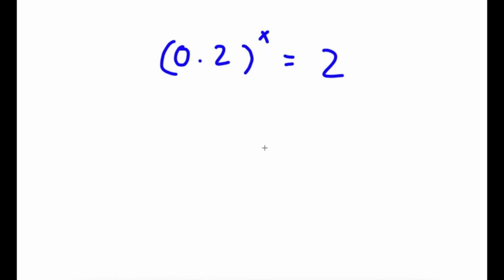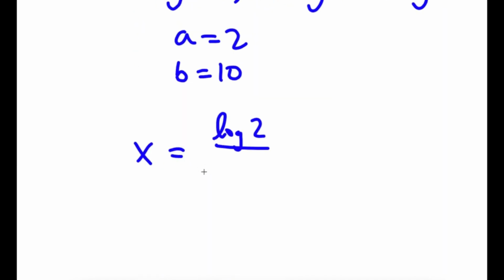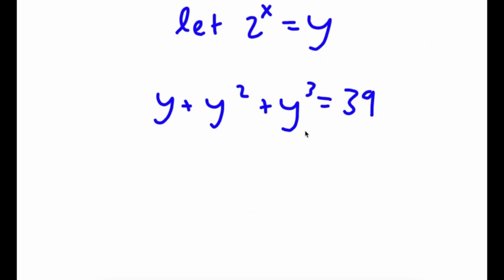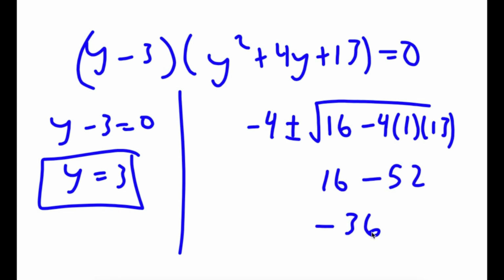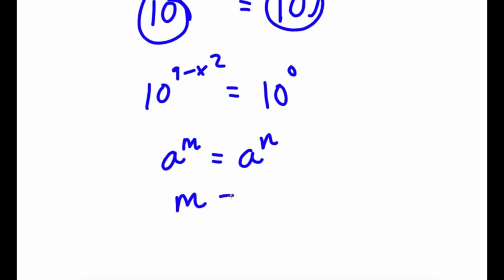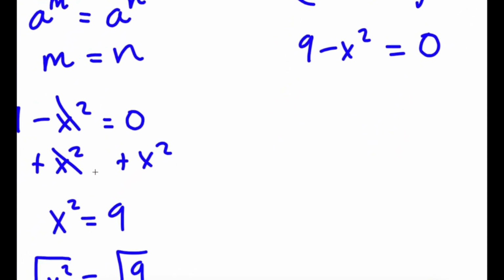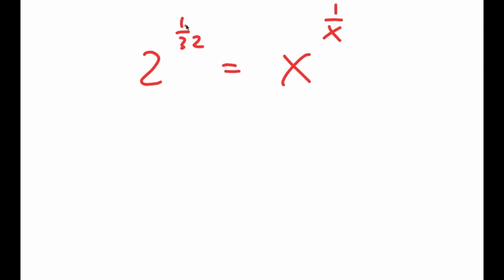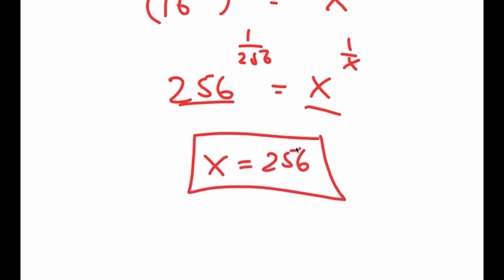Only Geniuses Can Solve This | A Challenging Exponential Problem